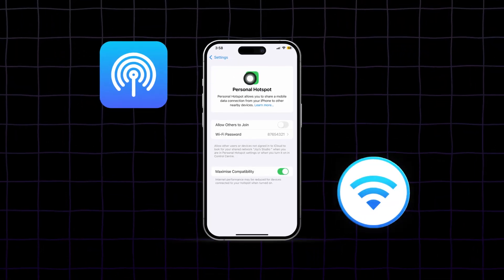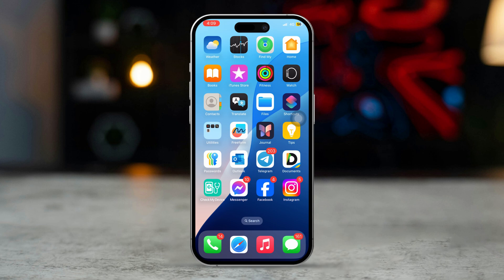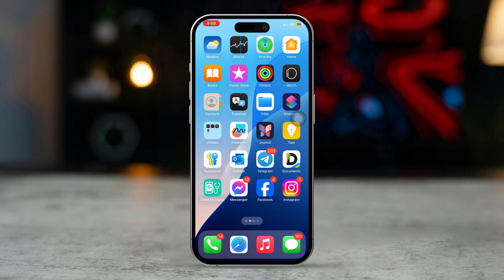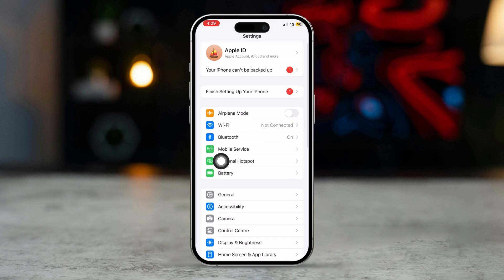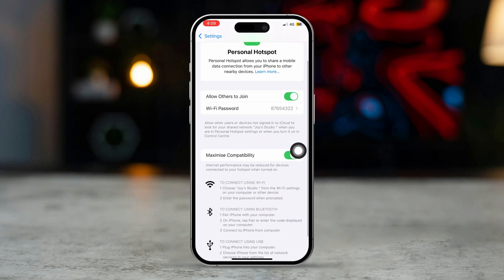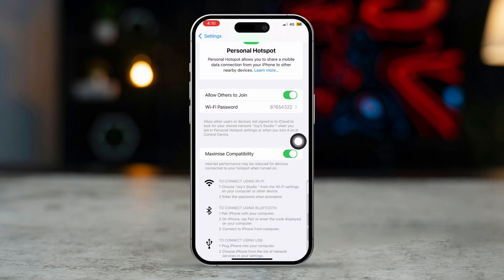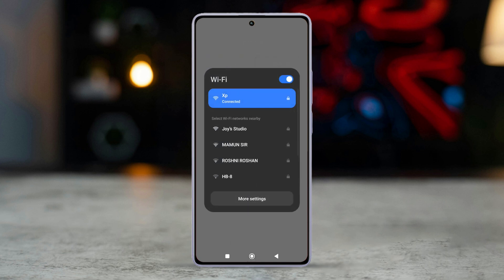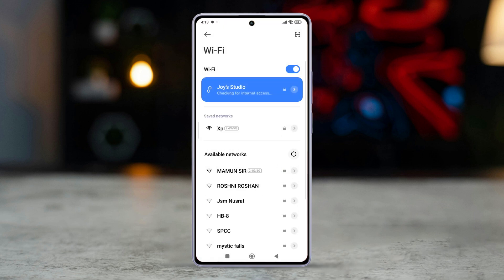How To Set Up Wi-Fi Hotspot On iPhone | Create Personal Hotspot On iOS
Need to share your iPhone’s internet connection with other devices? In this video, I’ll show you how to set up a Wi-Fi hotspot on your iPhone in just a few easy steps. Whether you're traveling, working remotely, or just need a quick connection, this guide will help you turn your iPhone into a mobile hotspot, so you can share your data connection with other devices like laptops, tablets, or other smartphones.

Follow the step by step tutorial and you'll be able to set up Wi-Fi hotspot on your iPhone. If you have any questions, please leave it in the comment section below and I will answer it for you.

00:01 - Video Intro
00:22 - Tutorial Start
01:18 - Tutorial End